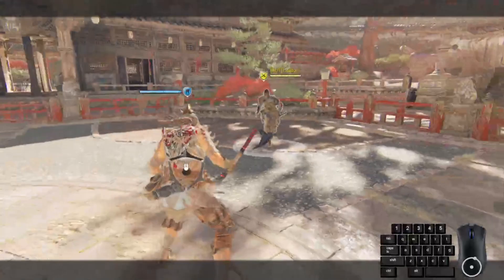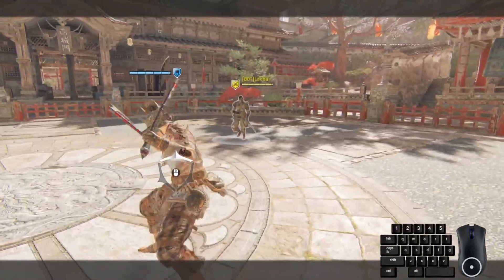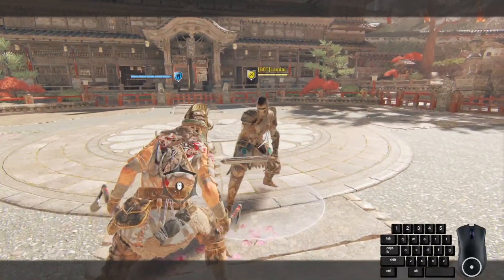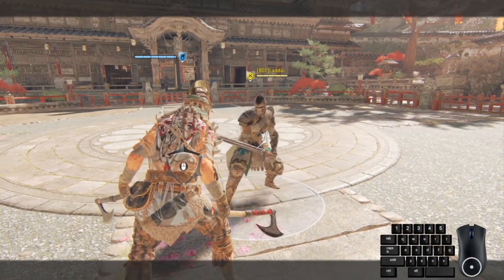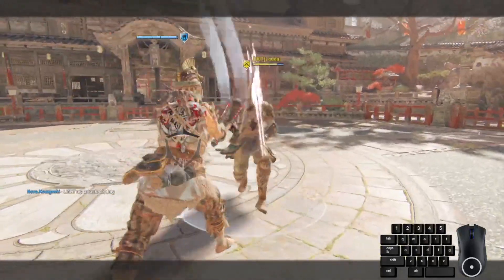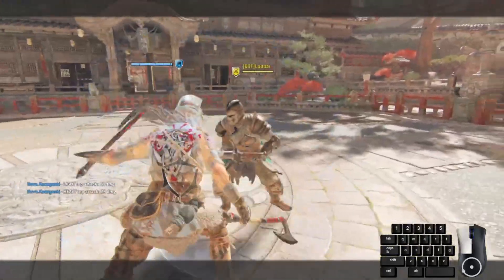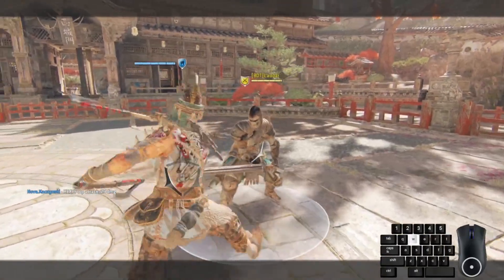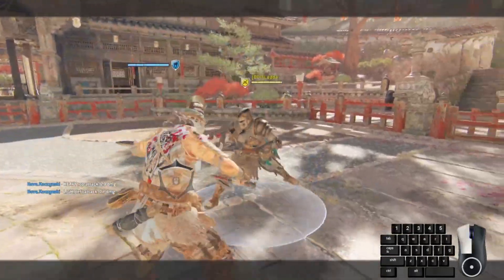Berserker unlock dodge from softfeint (patched but still works)